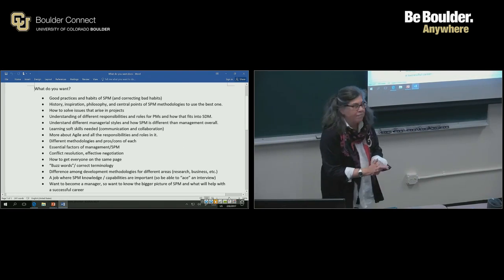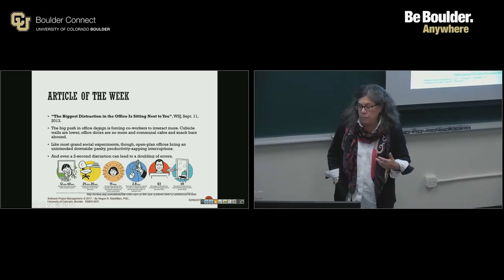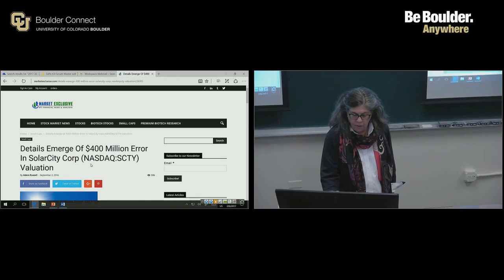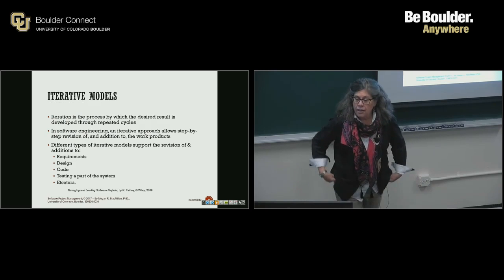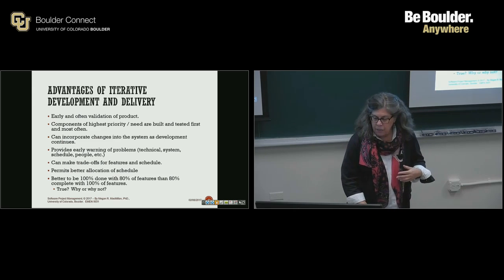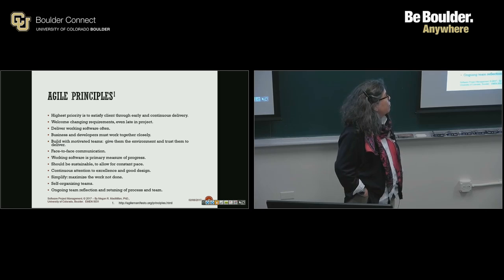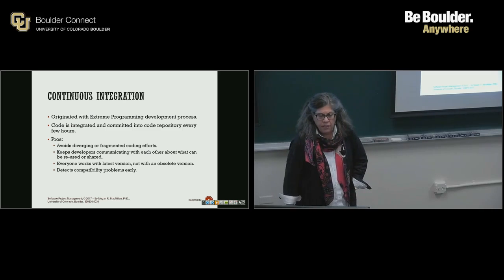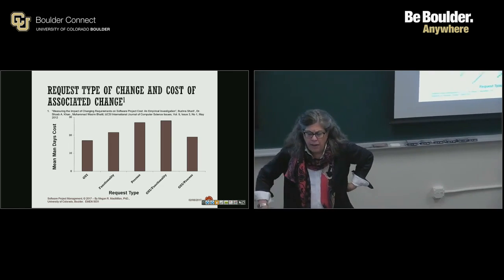ECEN 5603 Software Project Management - Sample Lecture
Sample lecture at the University of Colorado Boulder. This lecture is for a graduate level course taught by Margaret Macmillan. This course is the same as EMEN 5031 and CSCI 5608.